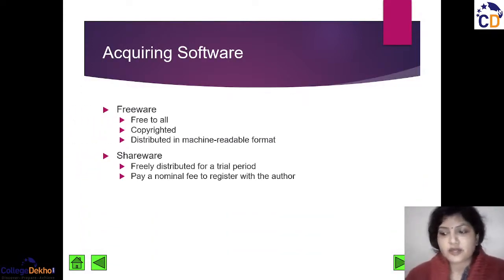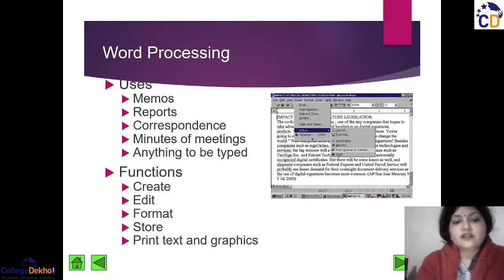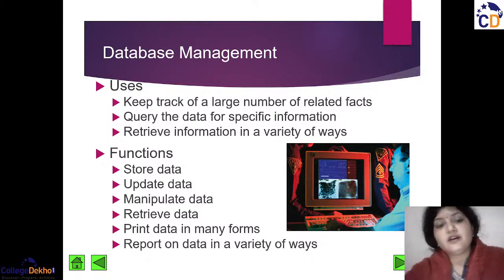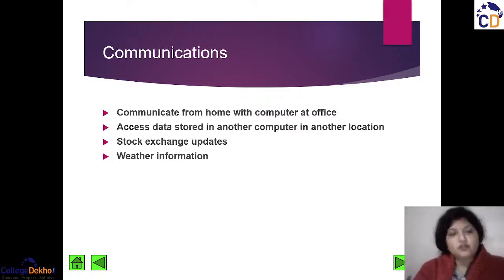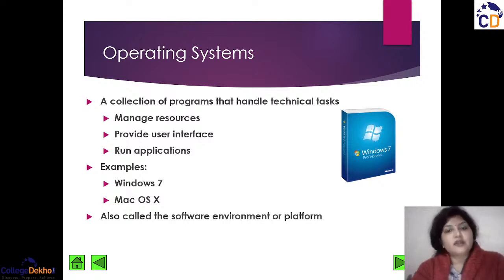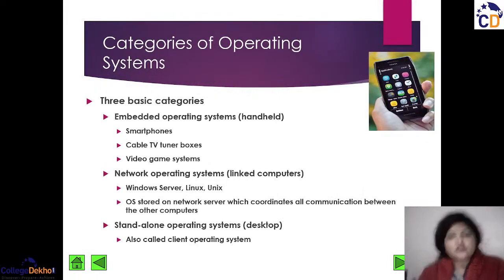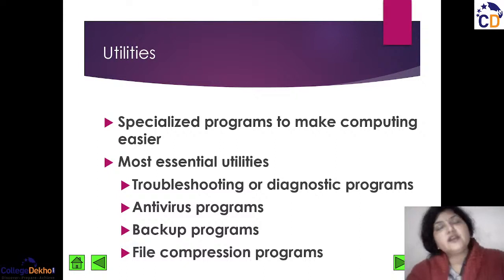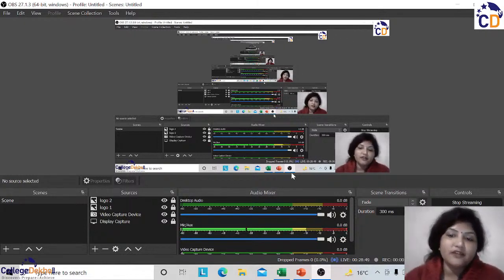Type of Softwares Sheetal Ma'am College Dekho